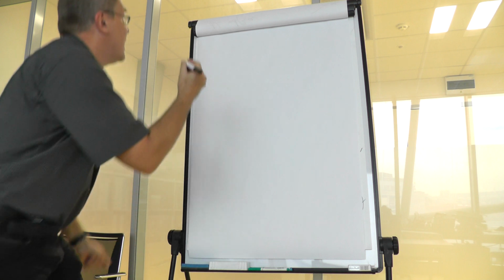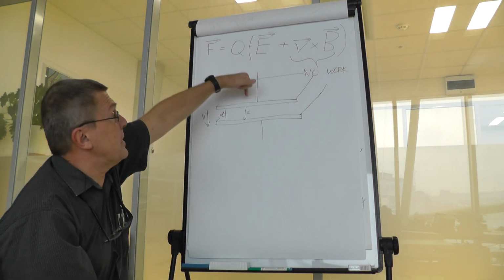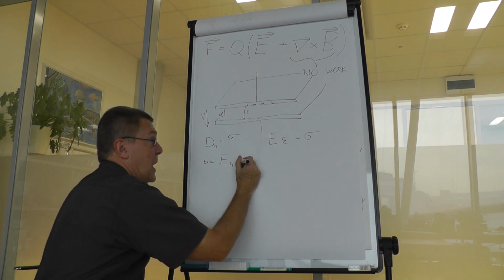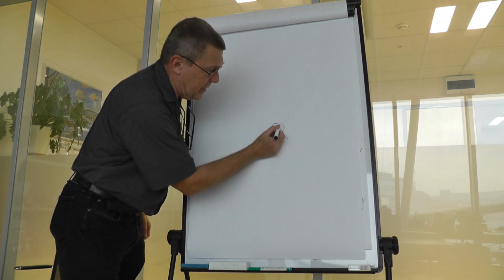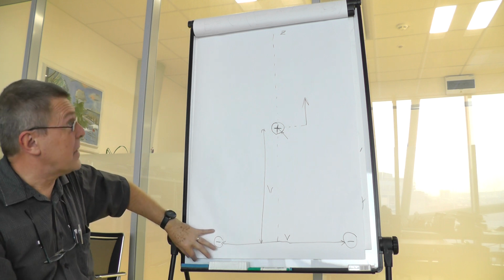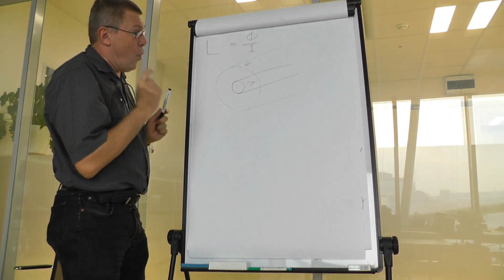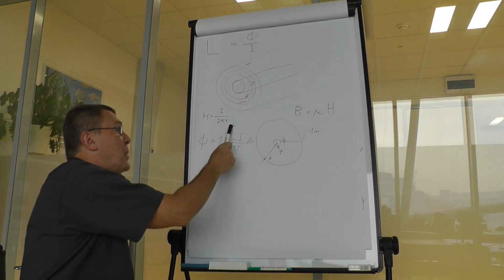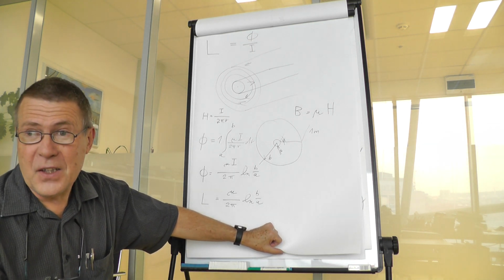Lecture in Electromagnetics 5-2